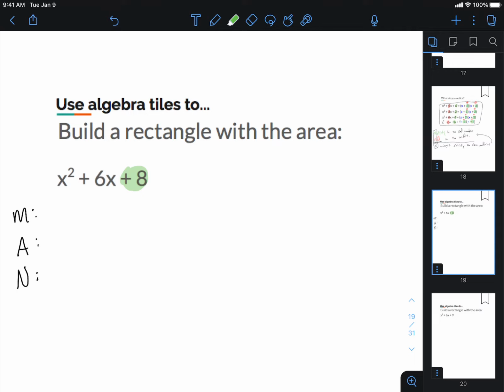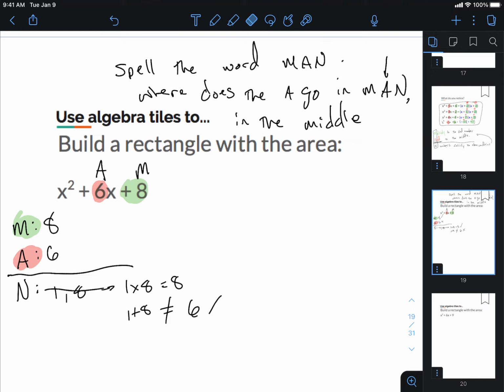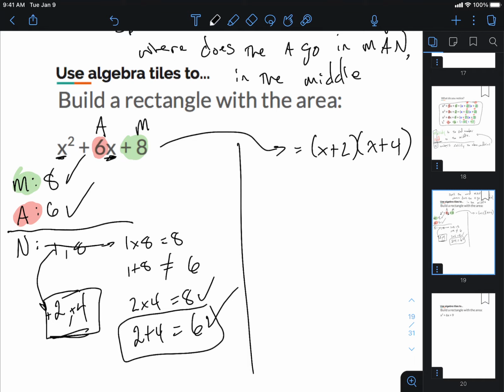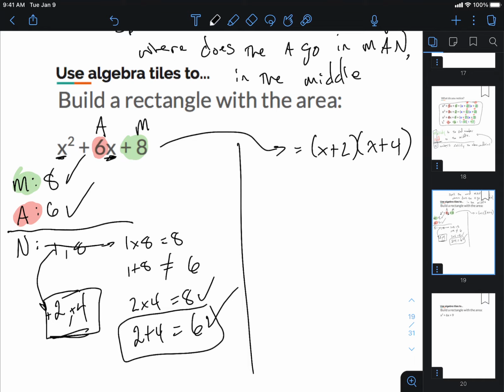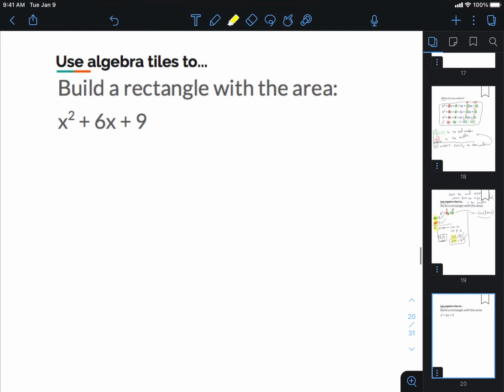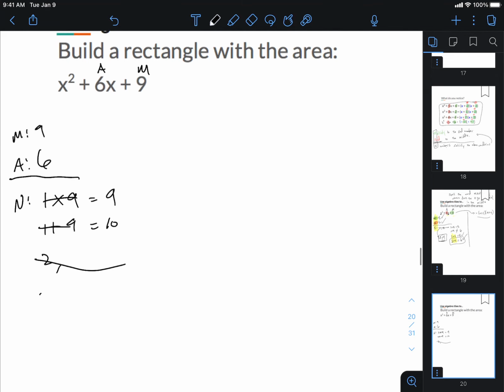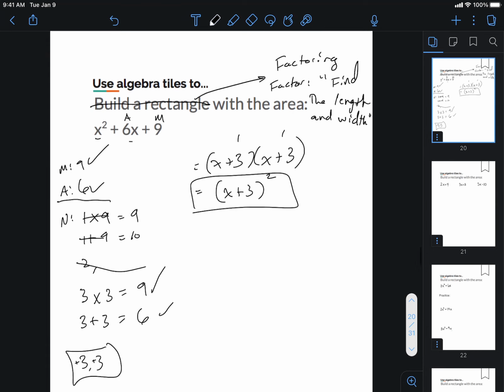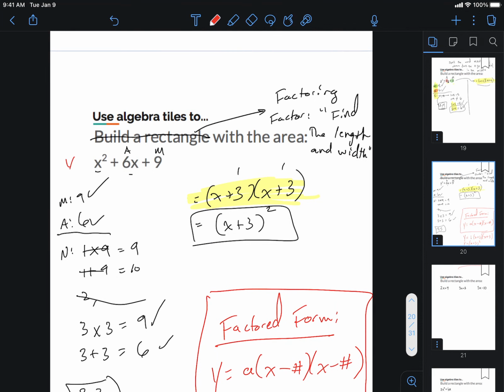An Introduction into the MAN Method